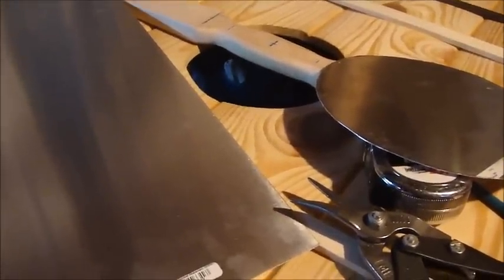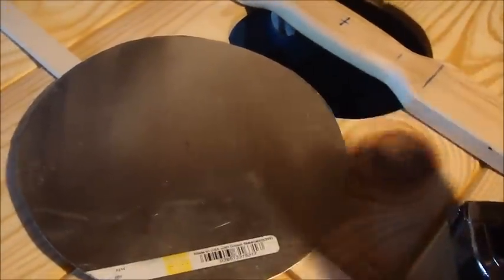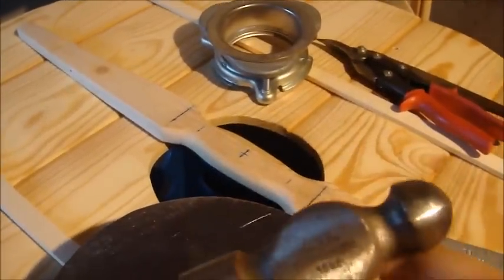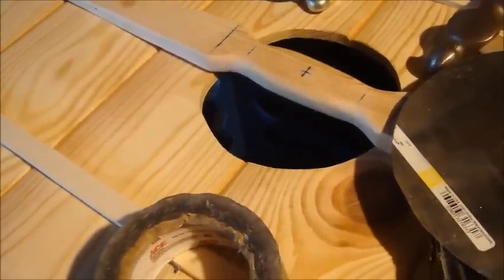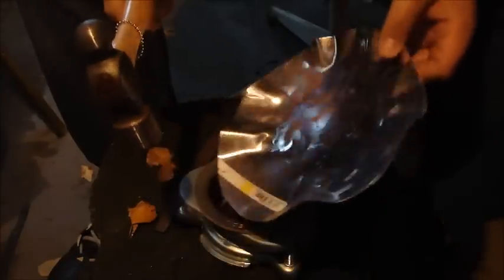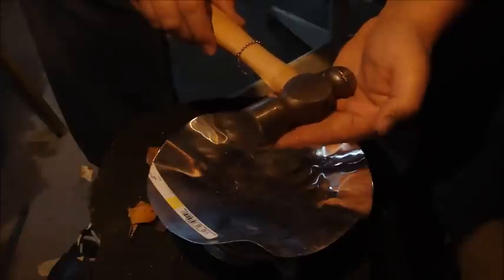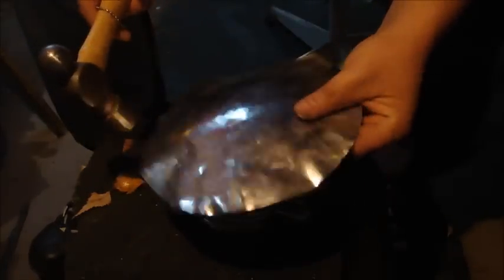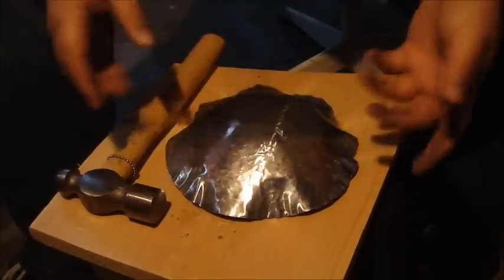Viking Shield Costume Project Part 4